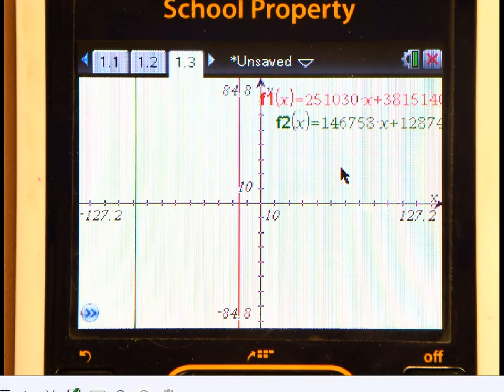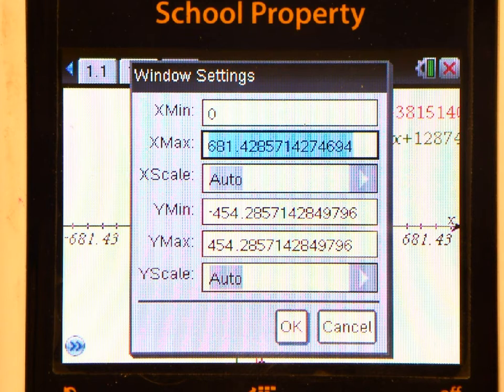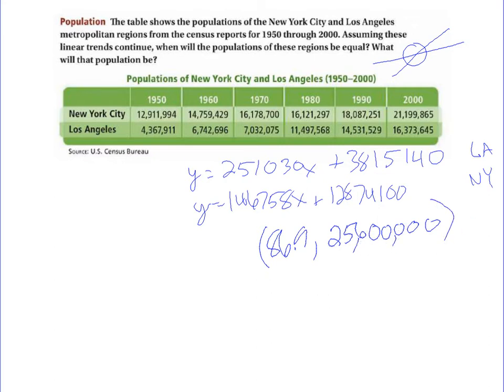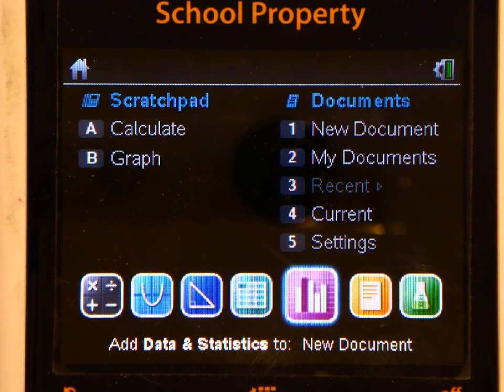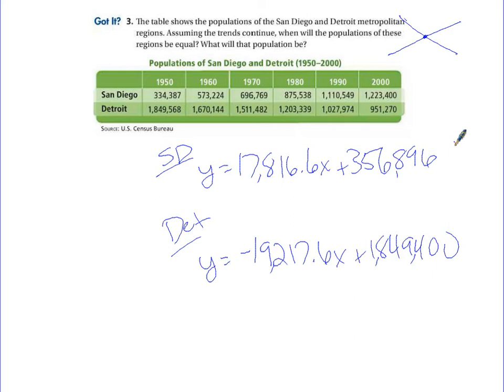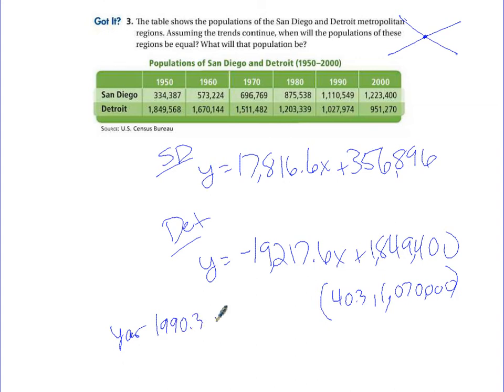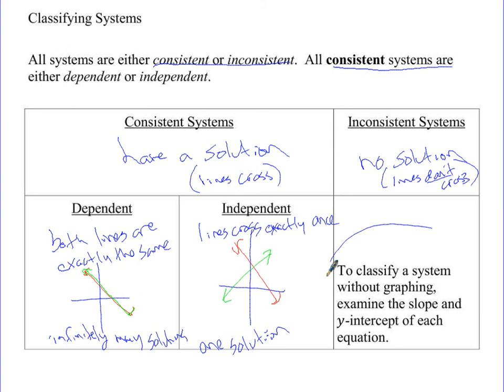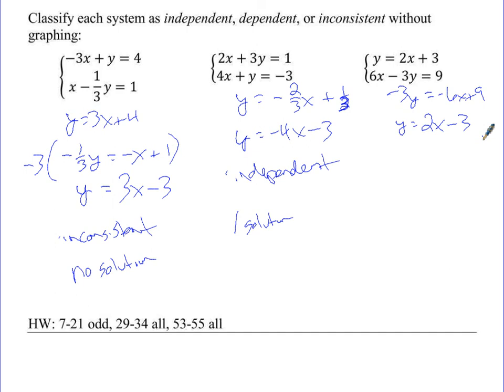A2 3 1 Solving Systems using Tables and Graphs part 2